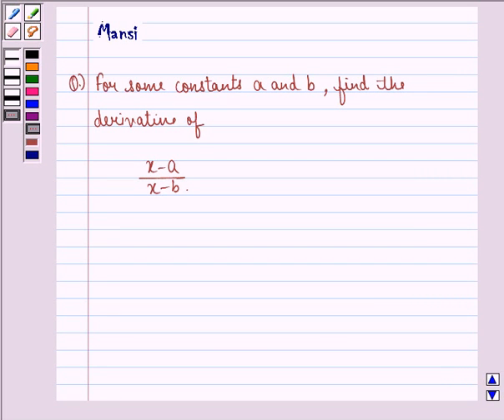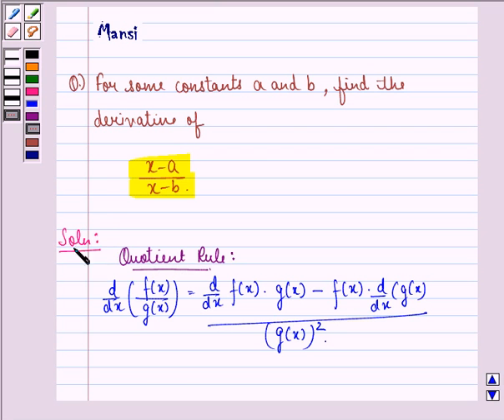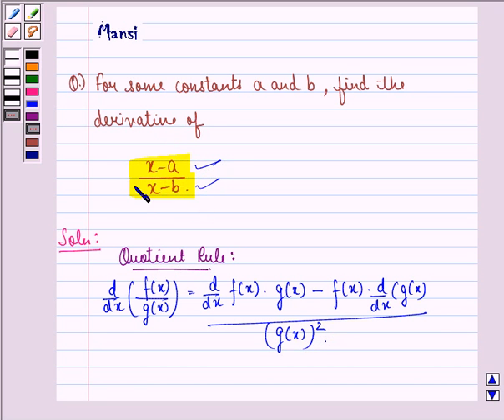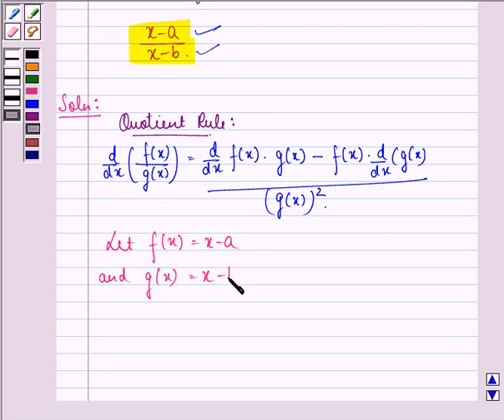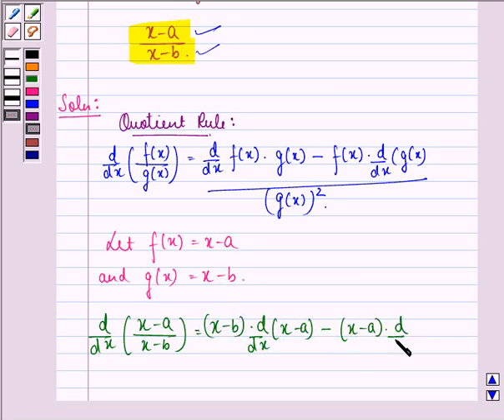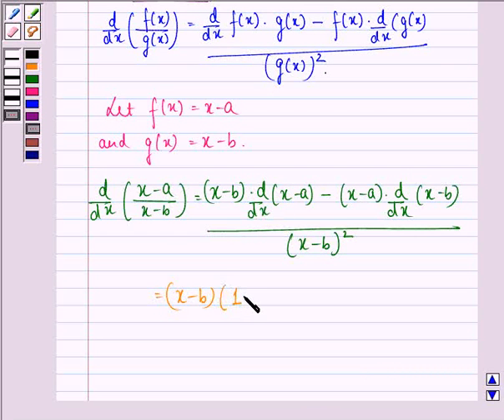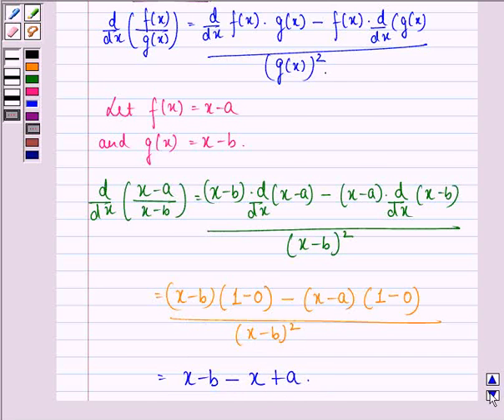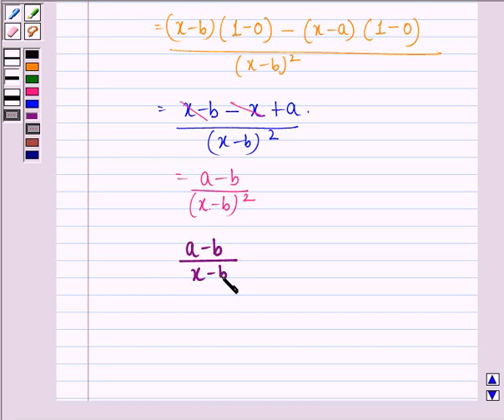Maths XI NCERT 13 13 2 7iii